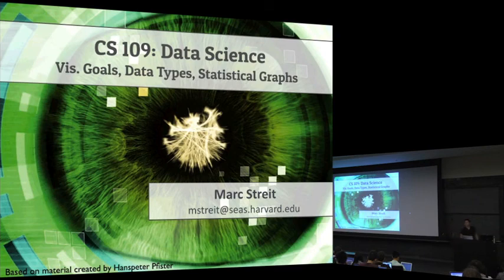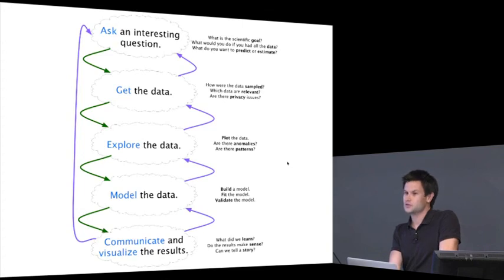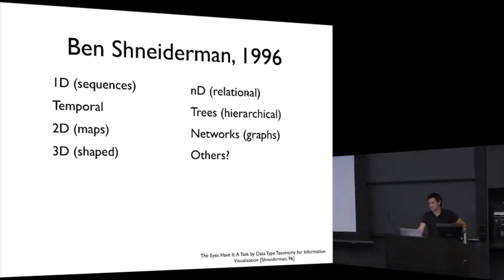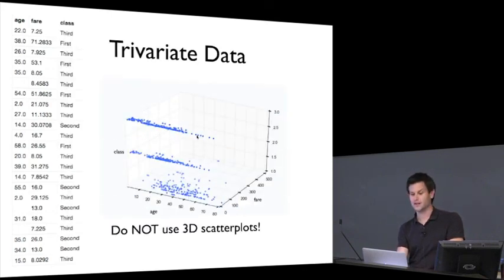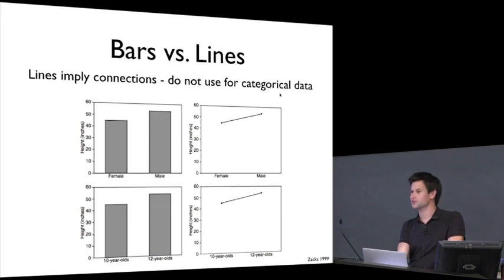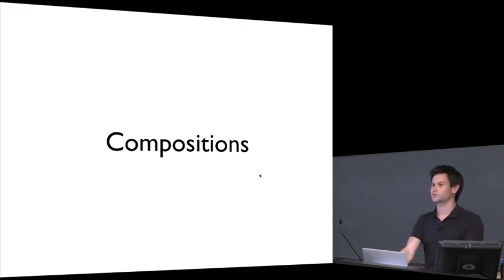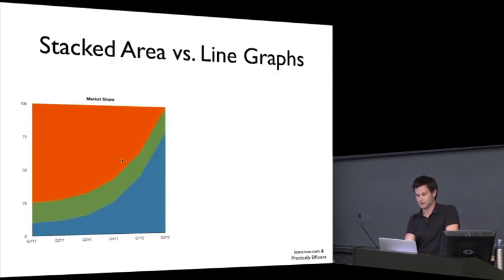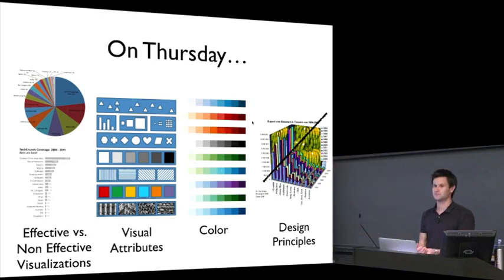Harvard CS 109 - Lecture 3